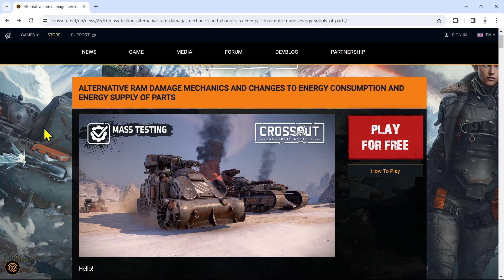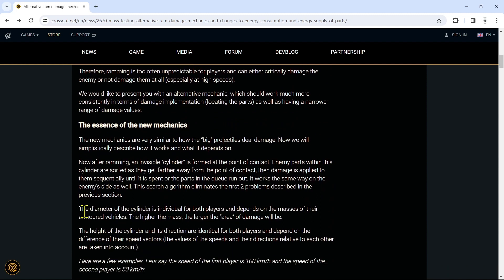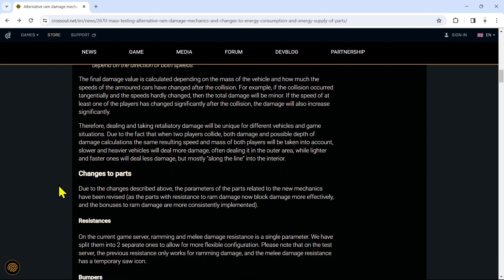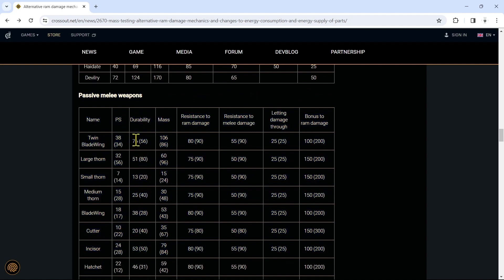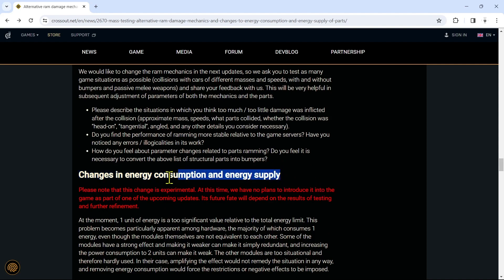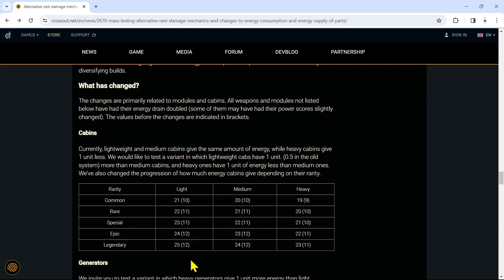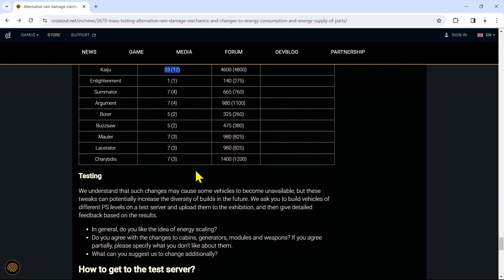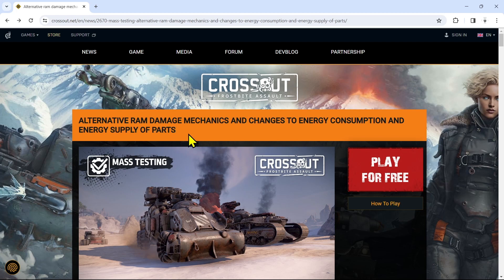Another MASSIVE Update Coming to CROSSOUT | 02 19 24 Patch Notes | Shock Radio Talks XO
Huge NEWS! I am officially a FULL Partner with CROSSOUT. Expect to see more content from me in the future utilizing my PC account.